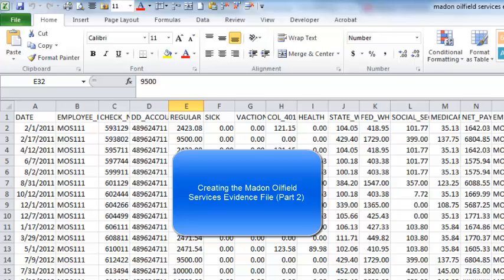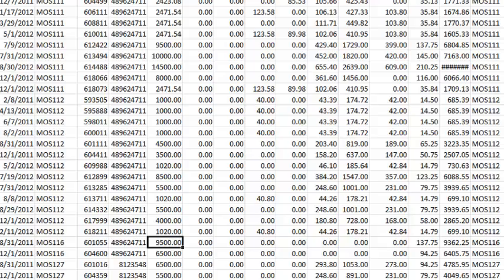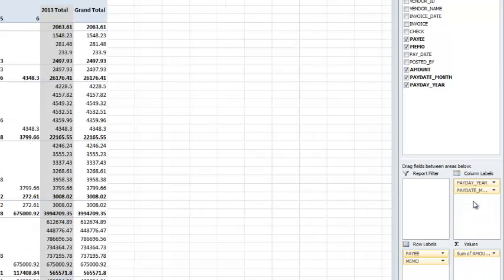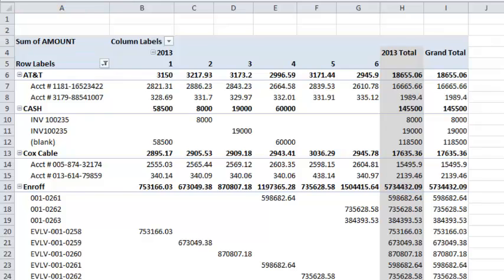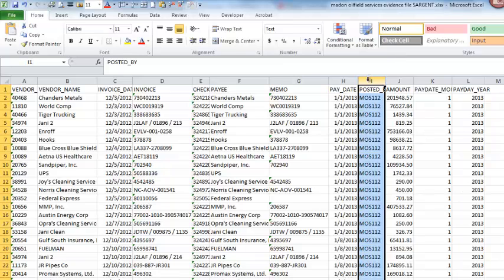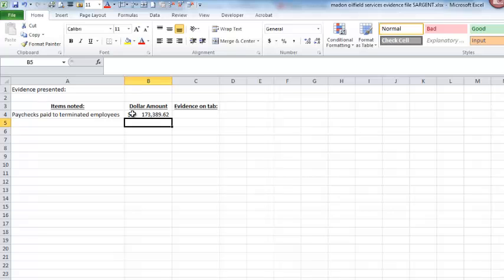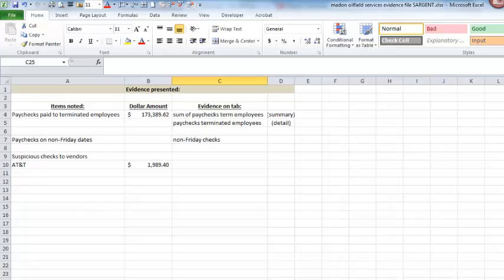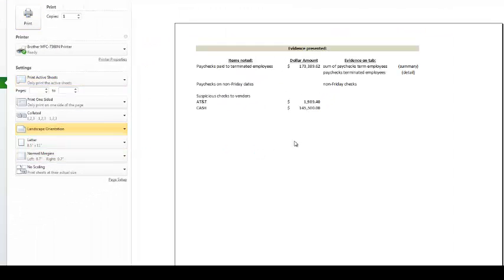IDEA Madon evidence file part 2